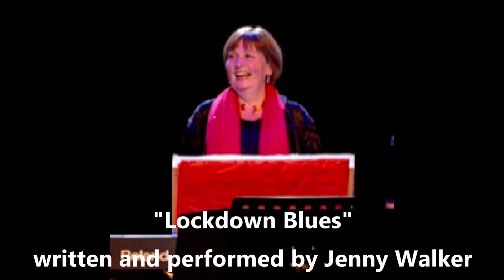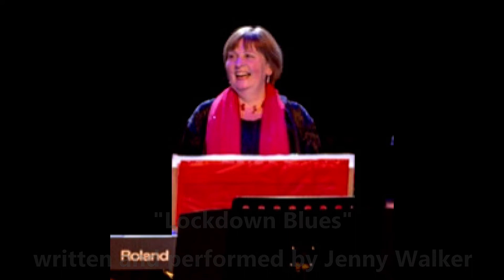Lockdown Blues ... an original song from Jenny Walker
This was composed, reflecting that feeling of anxiety that all of us share during the global pandemic in 2020. An up-beat reminder of how we can indeed beat the virus and look forward to better times.  A rock 'n roll feel.